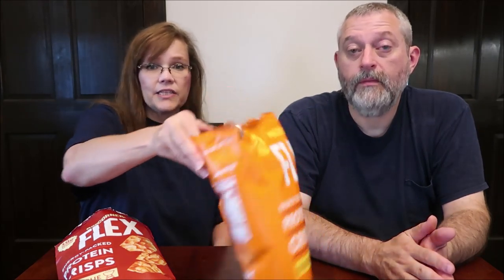PopCorners Flex: Buffalo & Barbecue Energy-Packed Protein Crisps Review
This is a taste test/review of the PopCorners Flex Energy-Packed Protein Crisps in two flavors including Buffalo and Barbecue. They were $2.99 each at Kroger. 1 oz. (About 24 crisps) (28g) = 90 calories